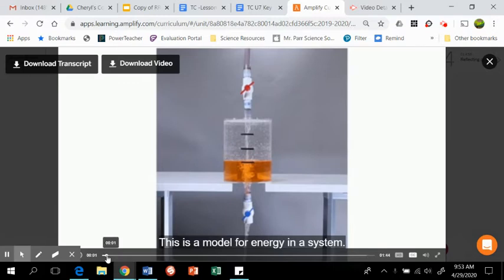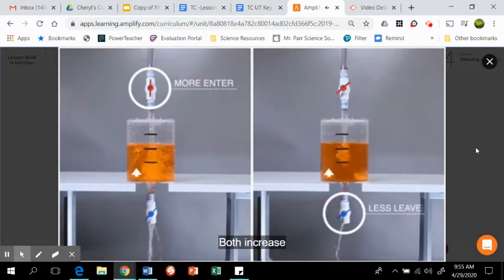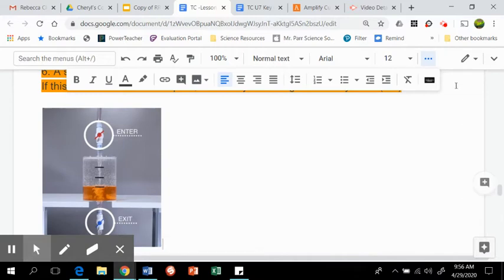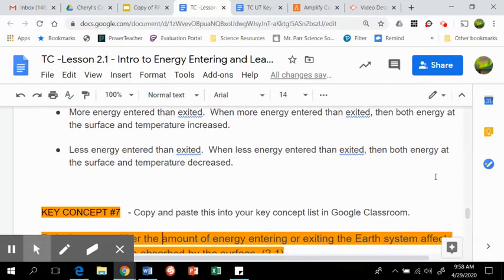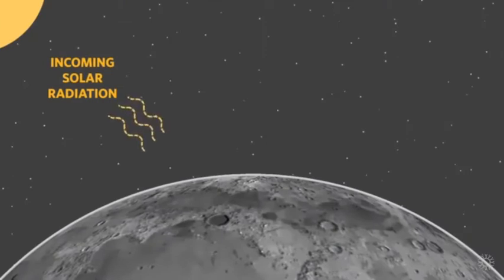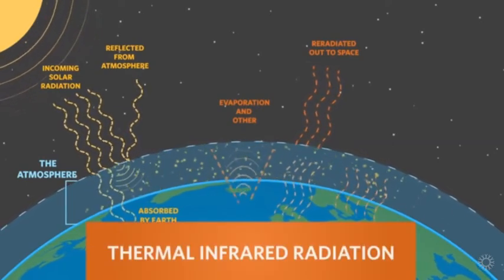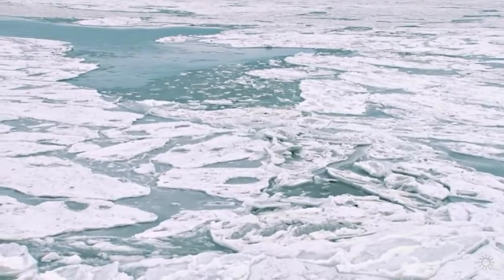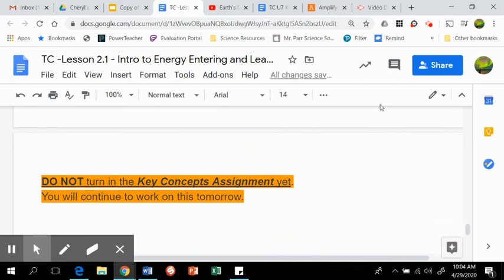Untitled: Apr 29, 2020 10:04 AM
Apr 29 Video 2 of 2